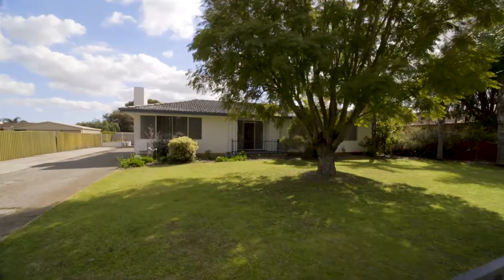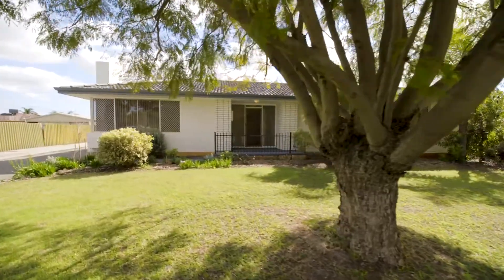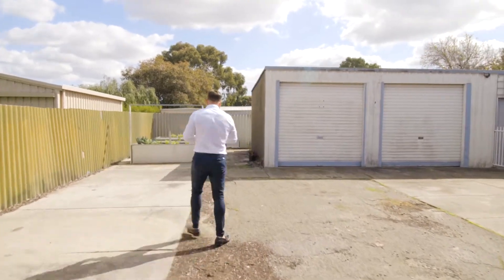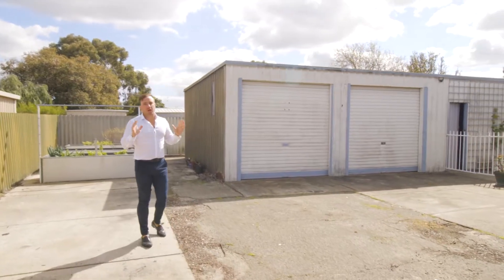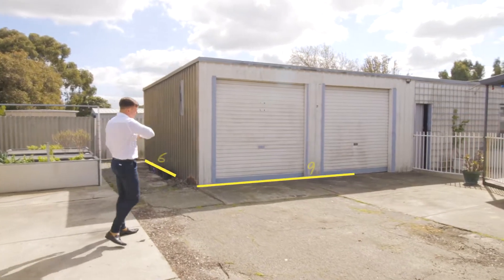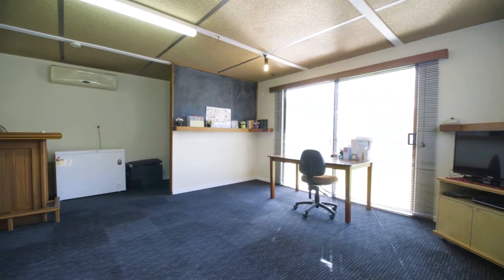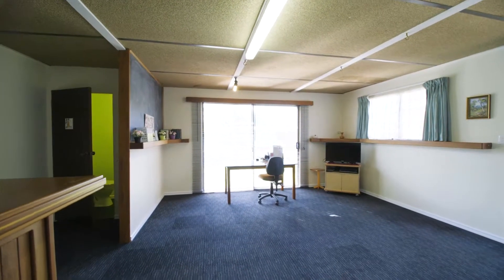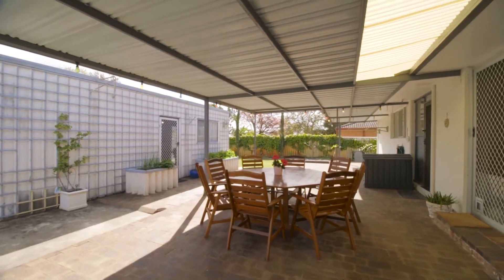12 Isdell Place, Gosnells